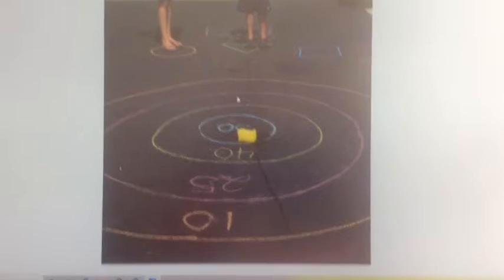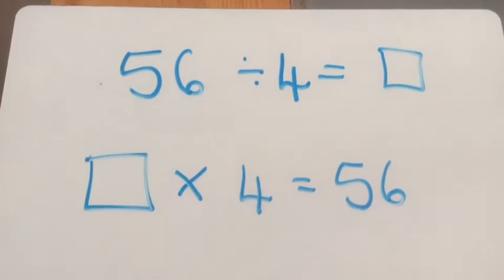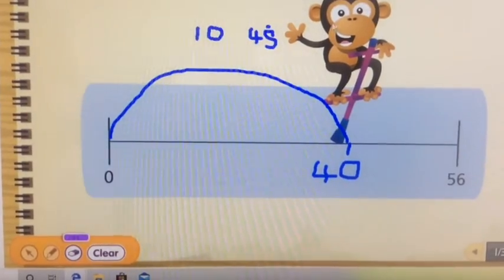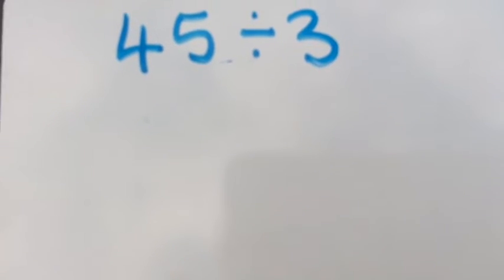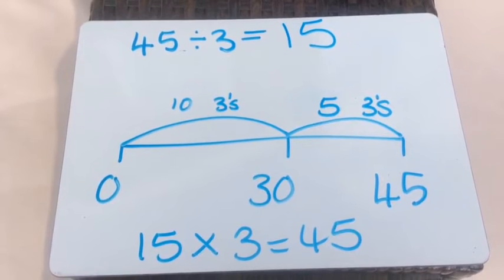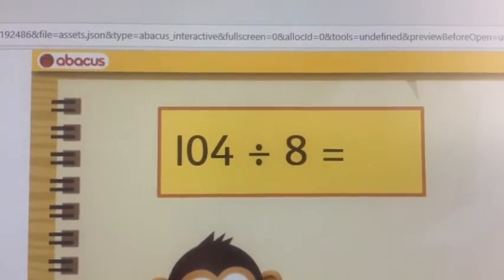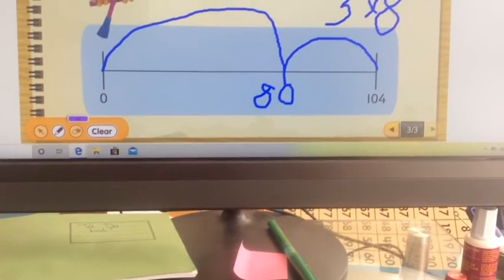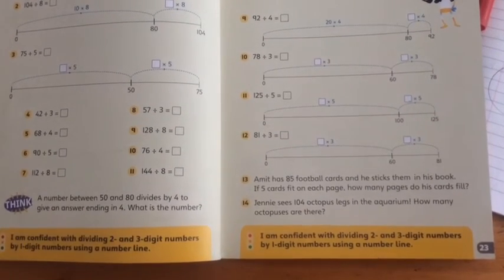Y3 week 4 lesson 4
Try a game of bean bag subtraction!

Use the chunking method on empty number lines to divide by single digit numbers, using known multiplication facts.